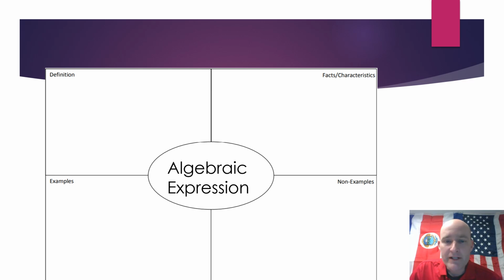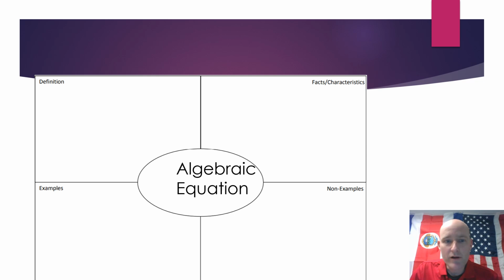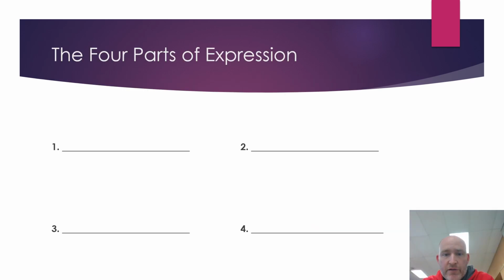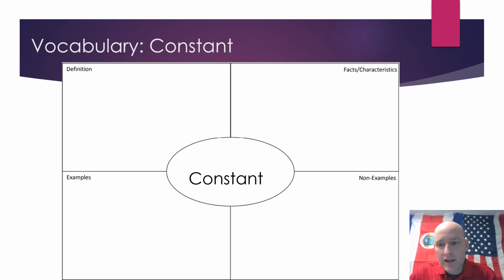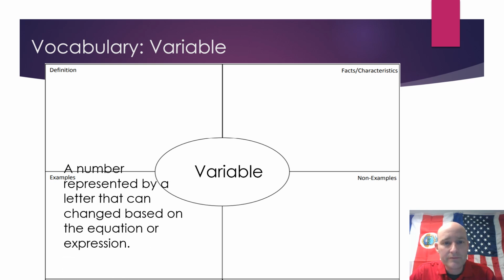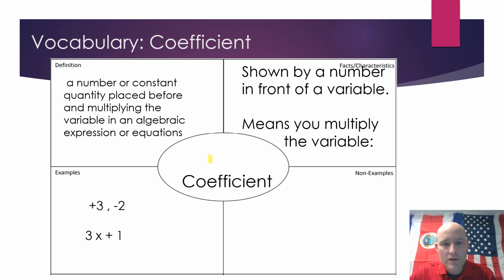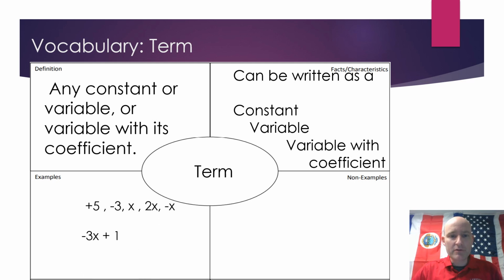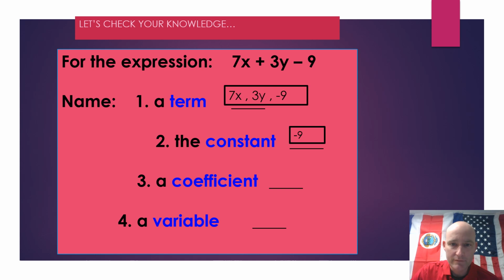2C1n Algebra 1 Introduction